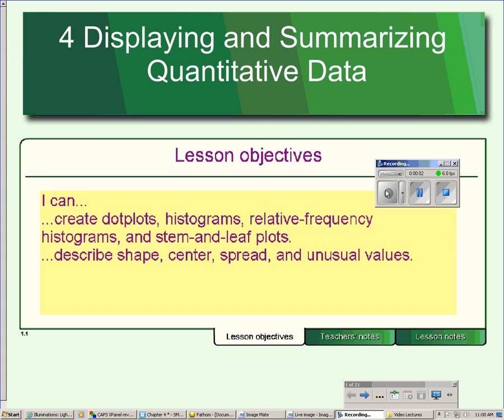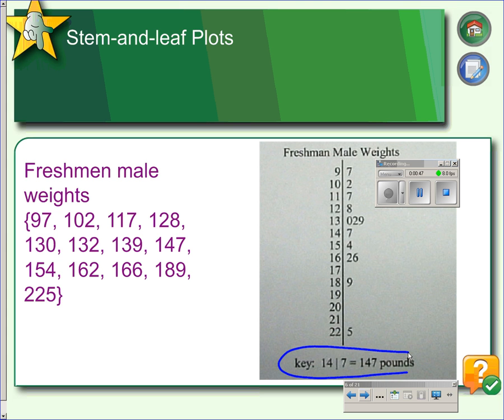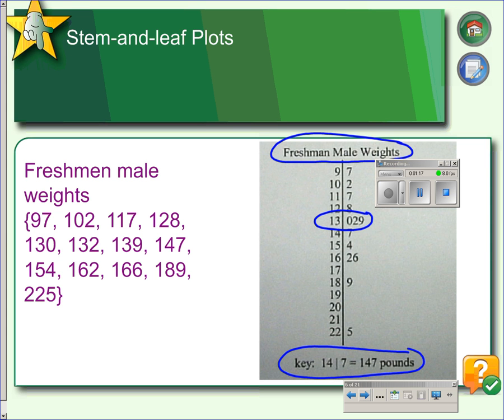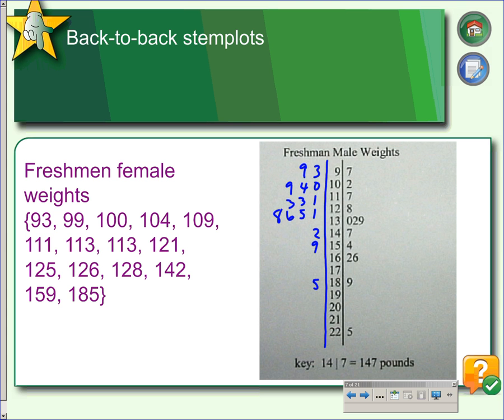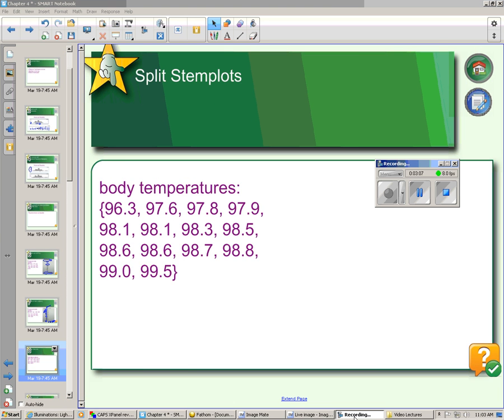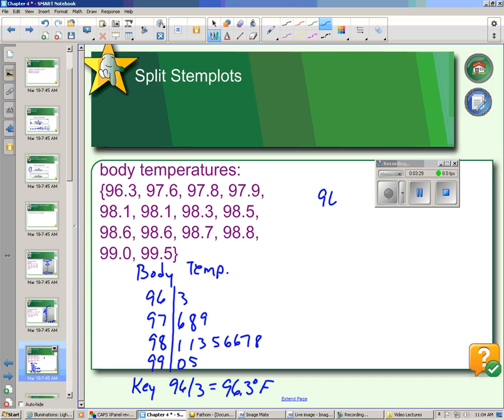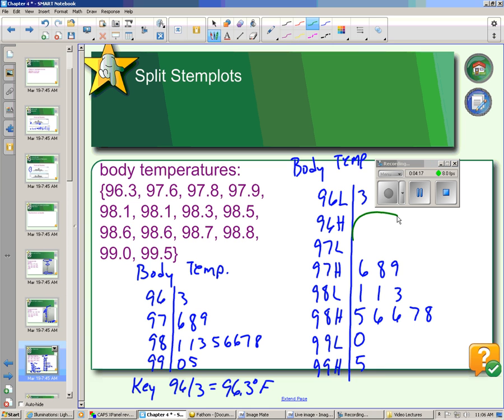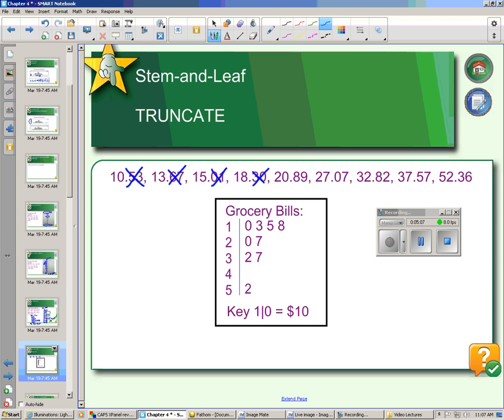Chapter 4 Part 2 Stem and Leaf Plots